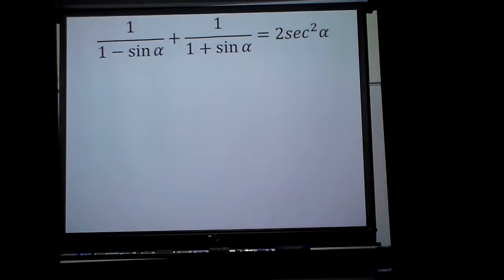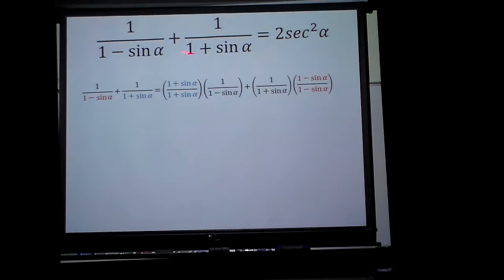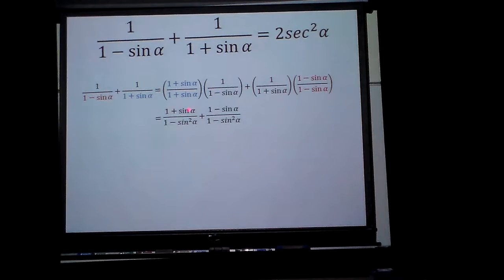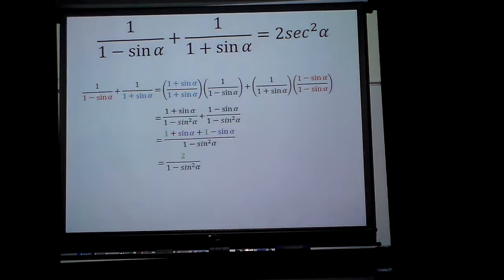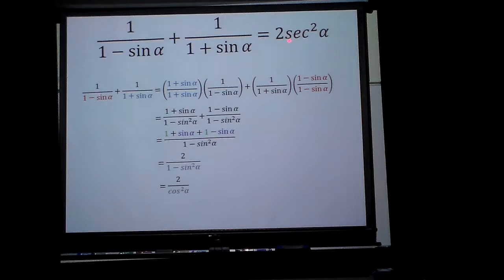More Trig Identities Common Denominator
How to make a common denominator with one denominator 1 - sin x and the other 1 + sin x.